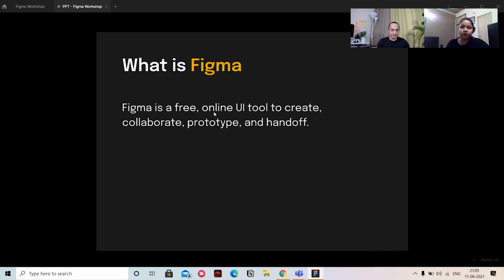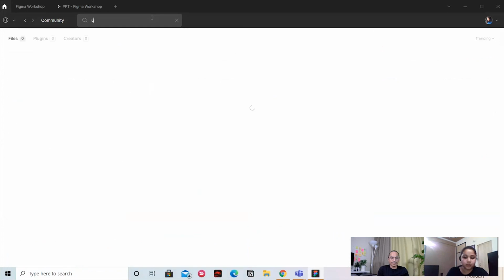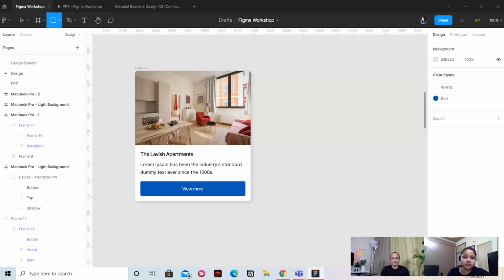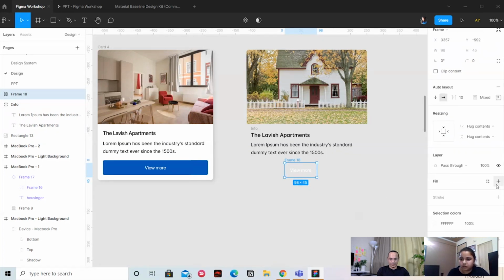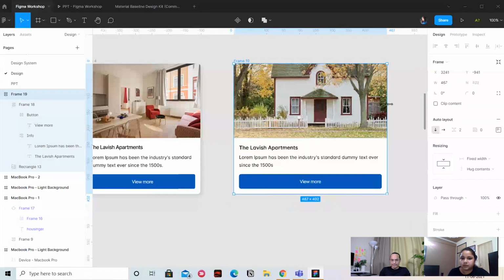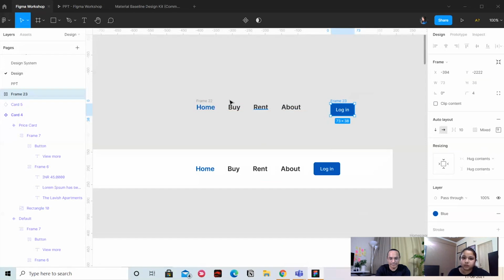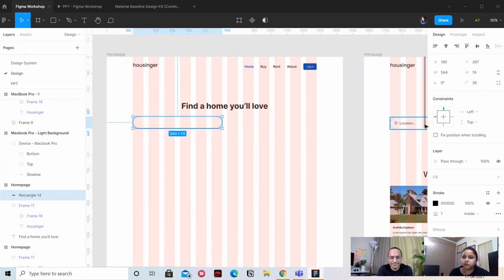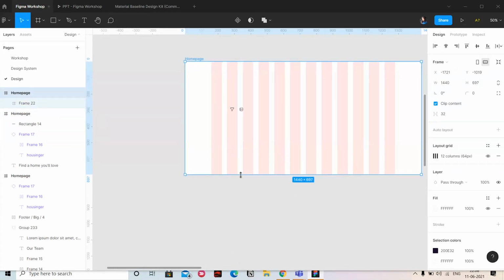UX UI Design Workshop - Day 12 - Visual Design and FIGMA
UX & UI Design Workshop - May: Day 12
It is the only way to grow, innovate, and expand your mental horizons.
This is a 100% FREE Workshop and happens in the evening around 9 PM IST, every Sunday and Wednesday. Anyone with an interest in design can join this workshop.

I hope that you find the workshop informative and worthwhile. My primary goal is to increase your understanding of the UX Process and how the same can be used to create products that provide an overall positive, engaging, and productive experience.

In this 2 months workshop, I will cover
- Basics of User Experience Design
- UX process - From research to testing
- Working with a real example
- Creating a case study

~~Know the Host~~
Manprit Kalsi an Experience Design Consultant & UX Strategist with wide-ranging experiences in developing digital products, CX & UX services, and process methods. He loves solving people’s problems and building usable products. He works with tech startups, businesses, entrepreneurs, and developers in India & across the world and has gained extensive experience working in lean and agile environments.